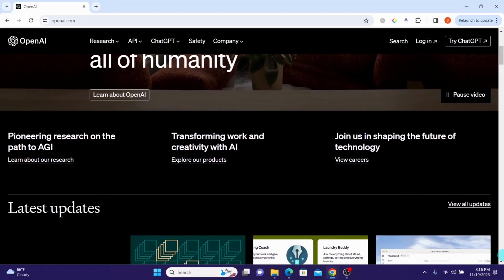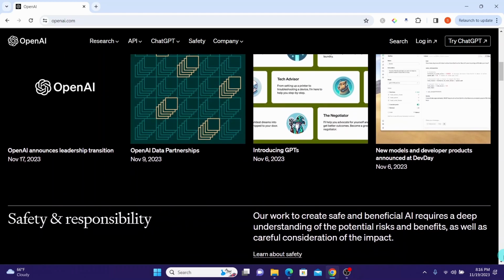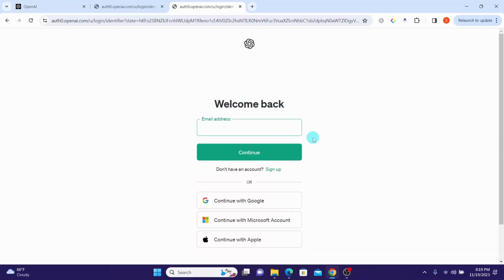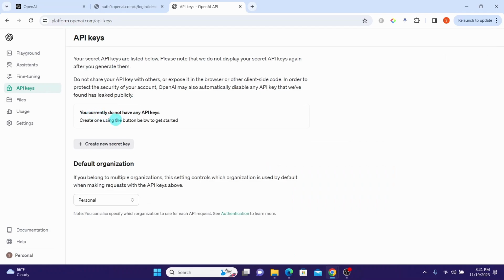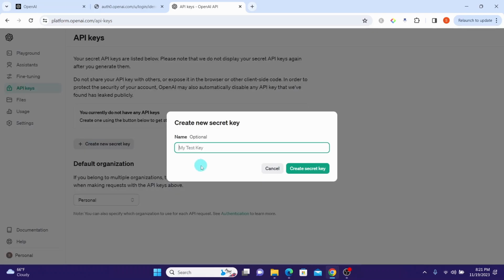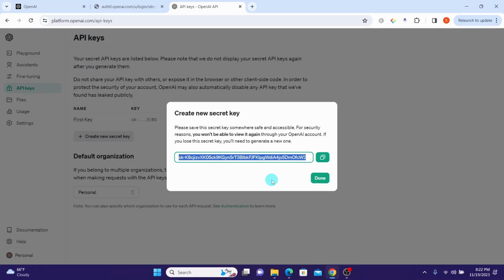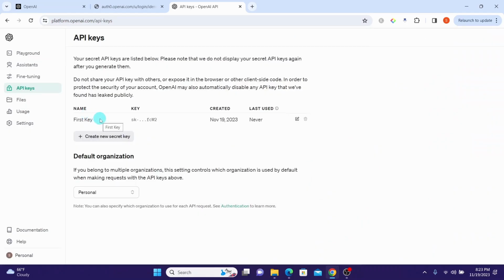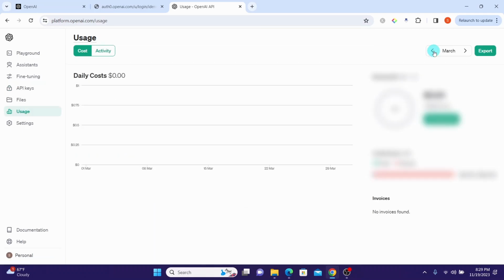How To Create OpenAI API Key